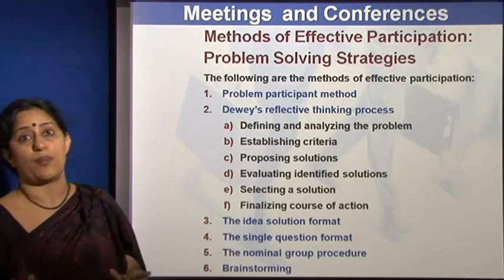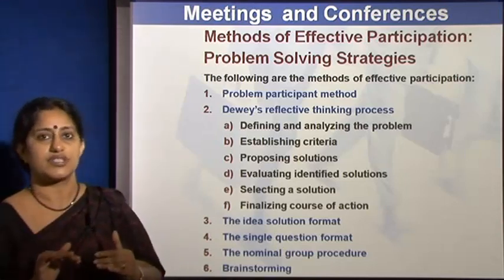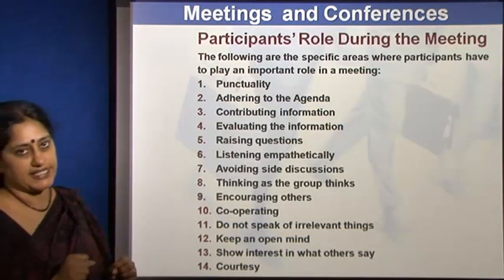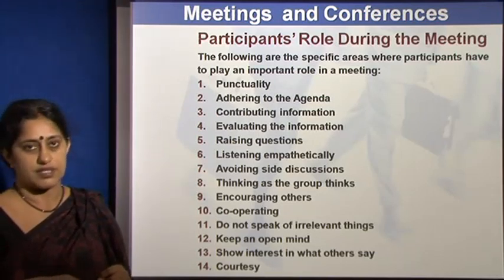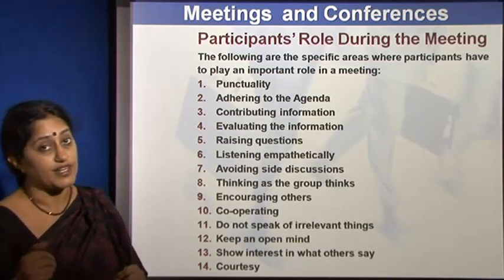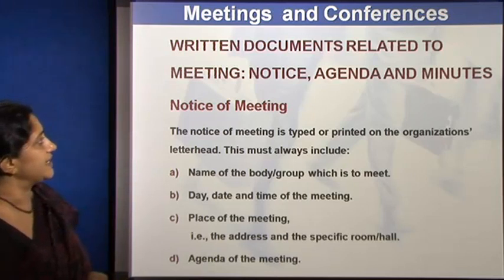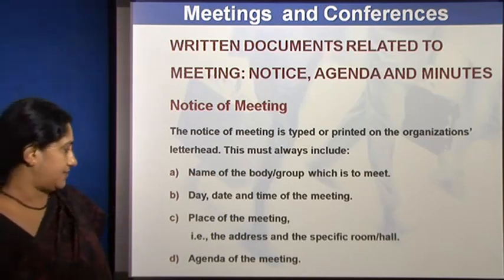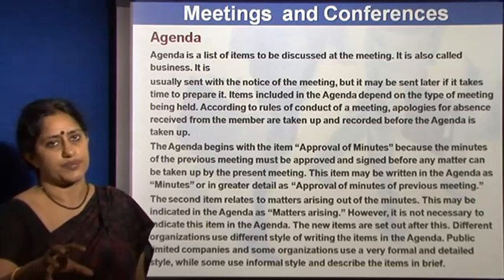Mastering Business Communication: The Key Role of Participants in Meetings and Conferences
Business Communication-Meetings and Conferences-Participants Role !
Stayinformed with Big Videos
IMPORTANT